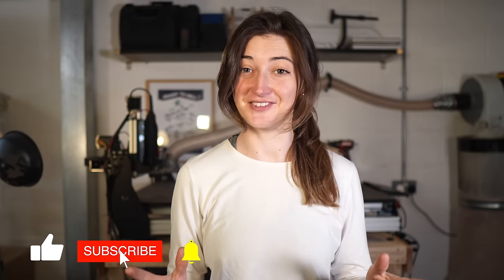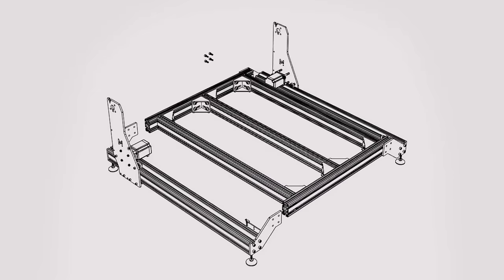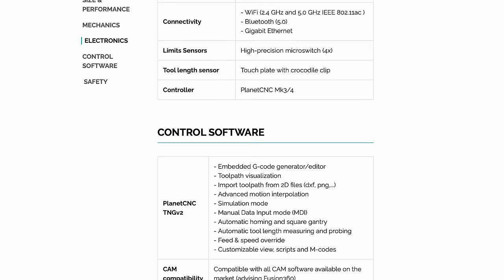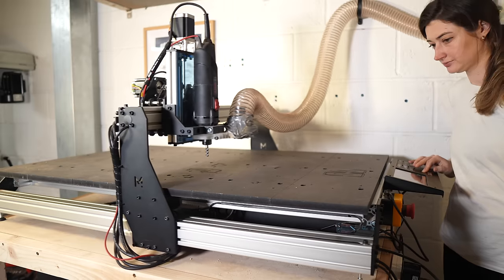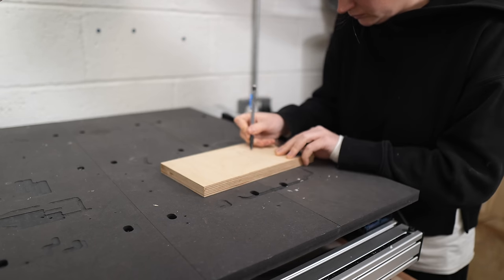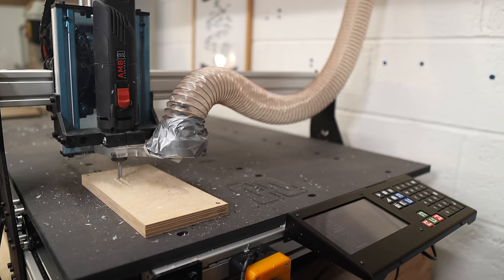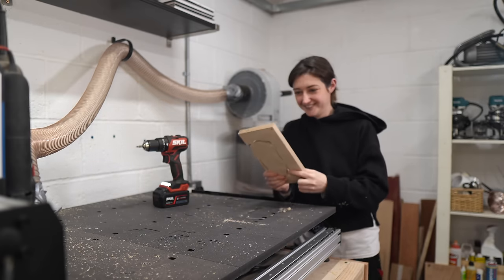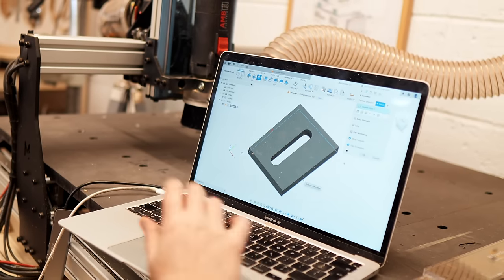I hired a robot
What do y'all think, I got it in me to get this thing to be my jig/template minion?

I used Fusion360 for these two experiments. Check out my CNC here, and tell the team I said hi if you end up having a chat to them yourself. And tell Martin I'm sorry for my Belgian impression.

Mine is specifically the EVO-M. I guess you'll see it around my channel from now on!

Love as per, thanks to all the comments and subs I've got lately. Y'all the best.

Daisy x